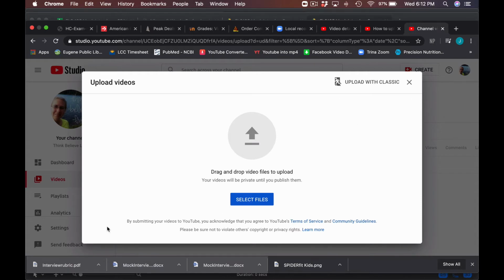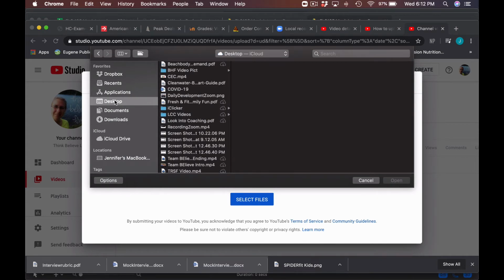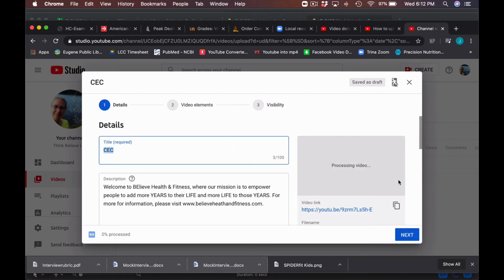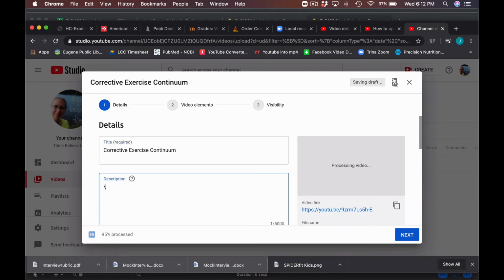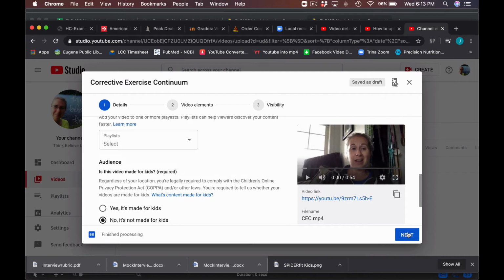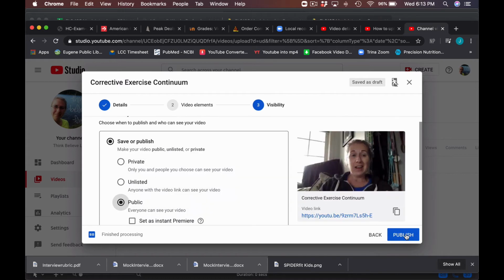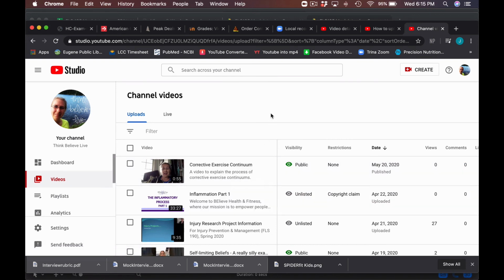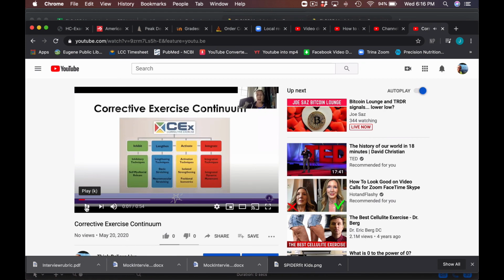How to Upload a Video to YouTube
Here are instructions on how to upload a video to YouTube.

Designed for students in FLS 190.